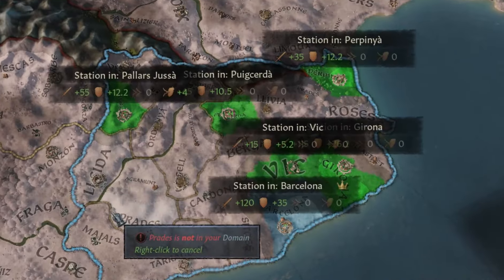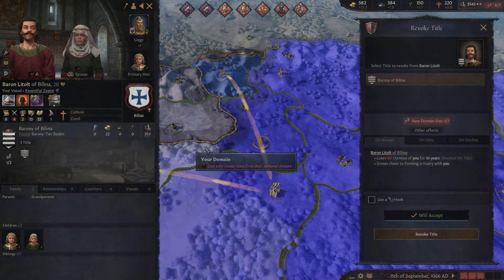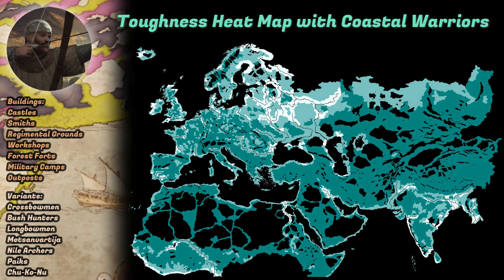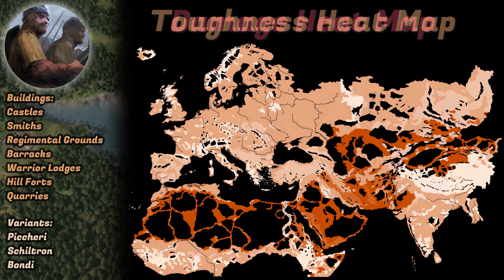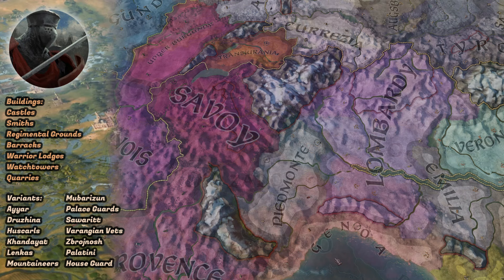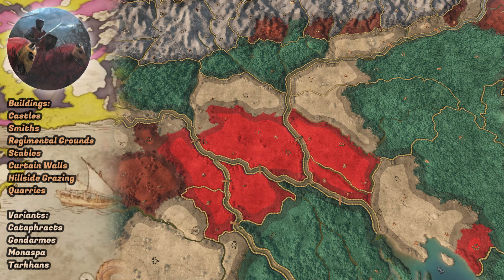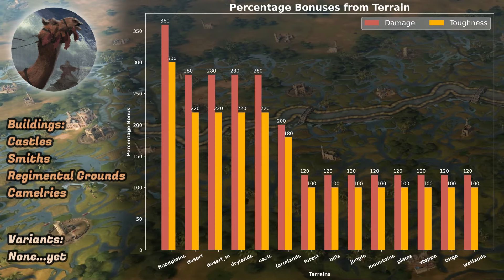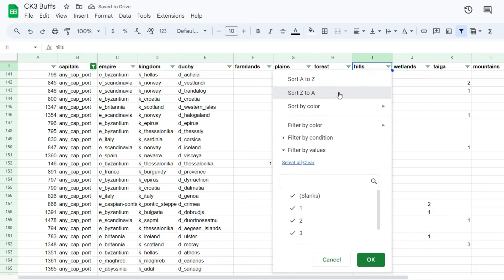CK3 - The Best Locations to Station your Men-at-Arms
Where will your doomstack live now?

00:00 Intro
00:39 Premise
03:09 Archers
05:42 Shirmishers
07:26 Pikemen
09:08 Heavy Infantry
11:38 Heavy Cavalry
13:22 Light Cavalry
15:09 Archer Cavalry
16:33 Camels
17:26 Elephants
18:18 Data
19:03 Closing Thoughts